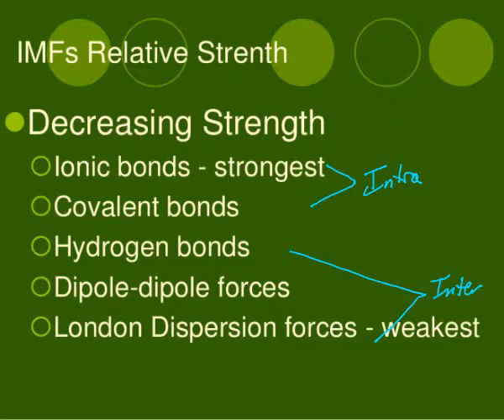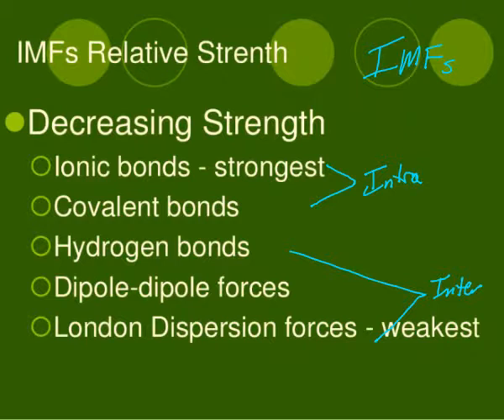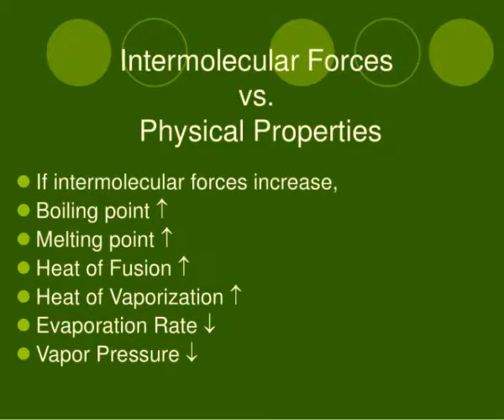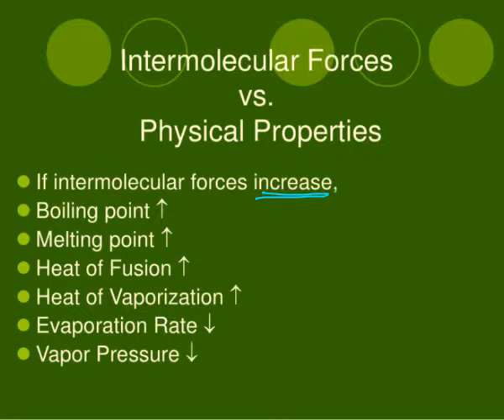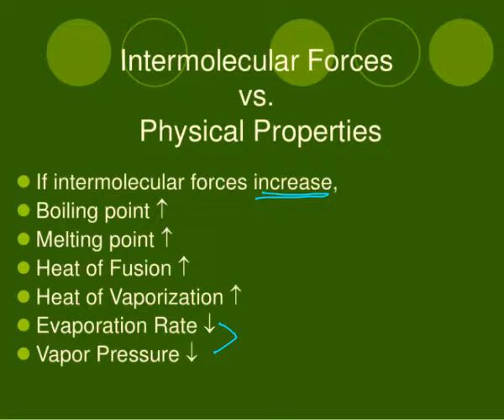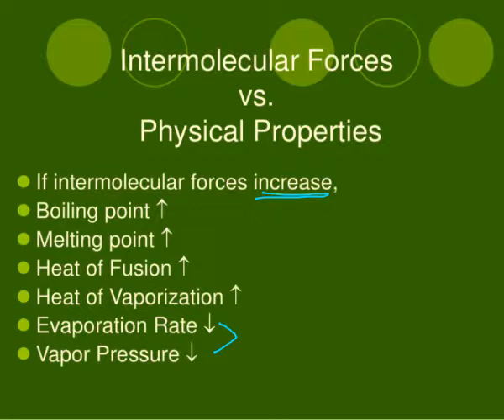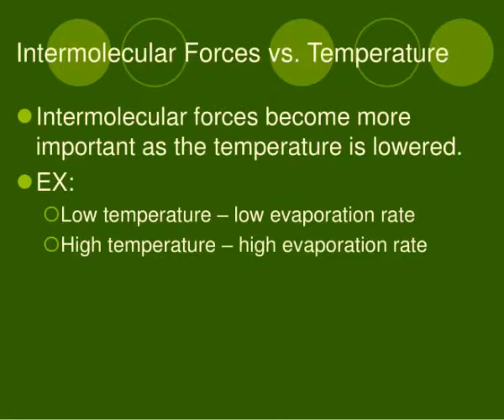Unit 9 - KMT (2-6-18) IMFs Day 2